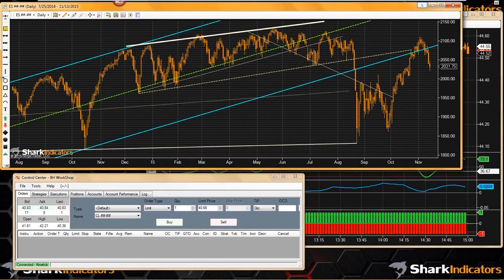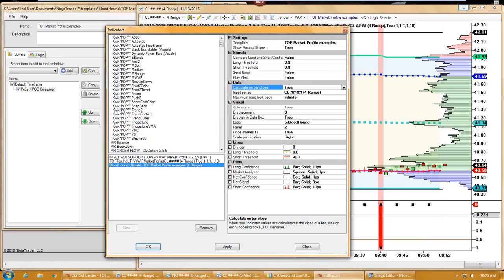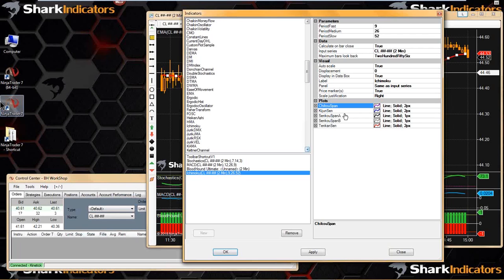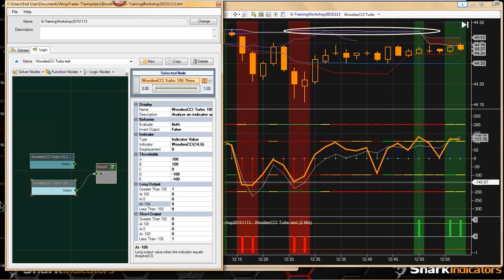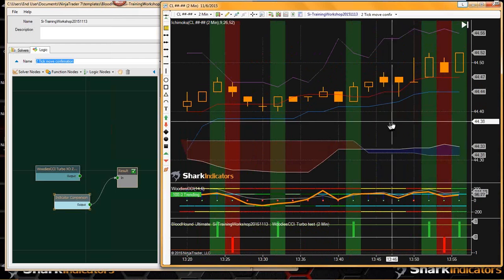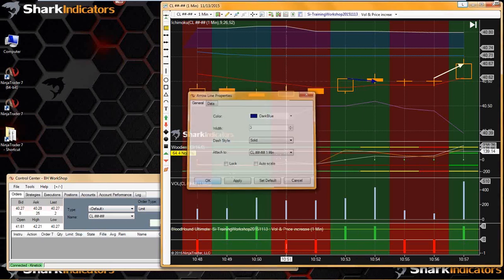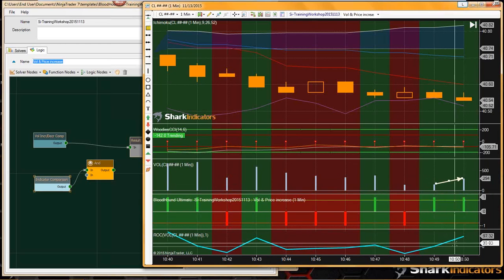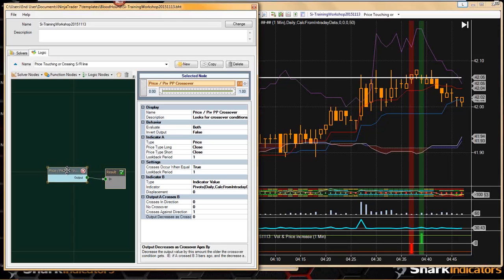BloodHound Workshop - Market Profile indicators & Detecting Volume Moves of 50% or More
0:00:32 - Market Profile indicators that have been tested with BloodHound, and a few examples.
0:26:25 - How to detect when price is above the Ichimoko cloud (Senkou lines).
0:36:17 - Detecting when the WoodiesCCI Turbo line crosses the zero line, and when the Turbo line is above 100 or below -100.
0:41:08 - Detecting a 2 tick move in price from the previous bar’s Close price.  When a setup signal occurs, the setup signal is confirmed as a trade signal when price move 2 ticks beyond the Close price of the setup signal bar.
1:01:44 - Detecting when volume moves 50% or more, up or down.  And, the Close price is above or below the previous bar’s High or Low price.
1:28:28 - How to get a signal when price touches or crosses a 50% fibonacci line or some other support/resistance line.  This uses the Crossover solver.